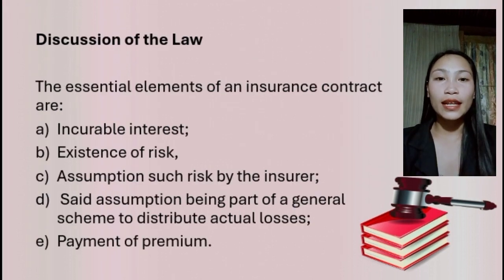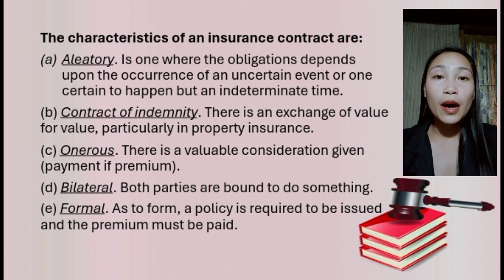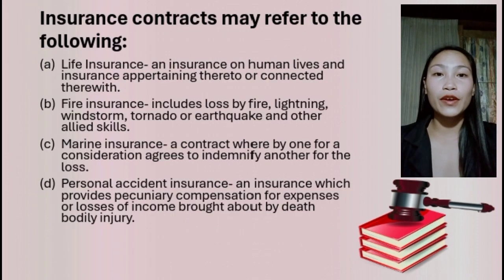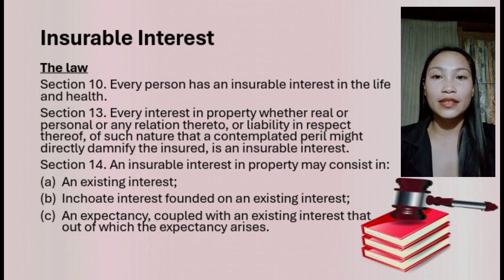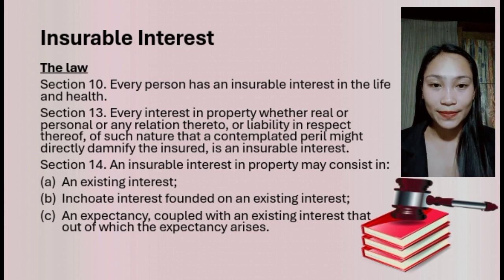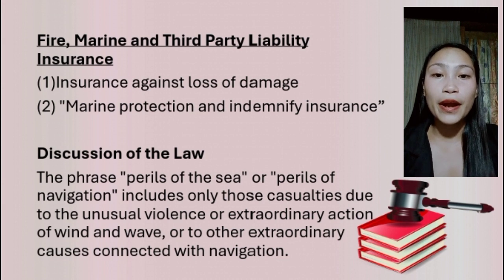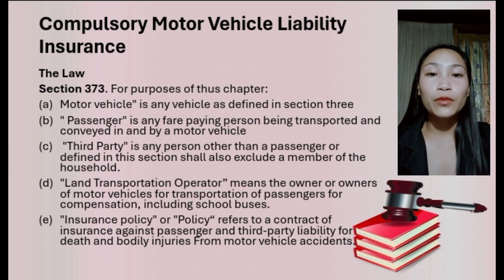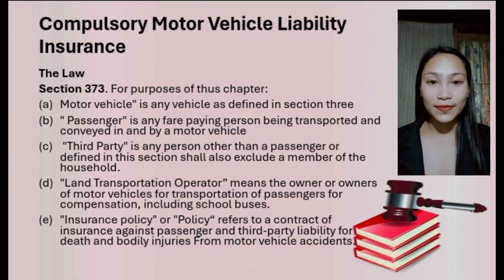LIMAS, VIANN- CHAPTER 14